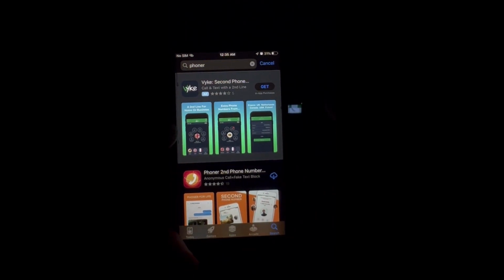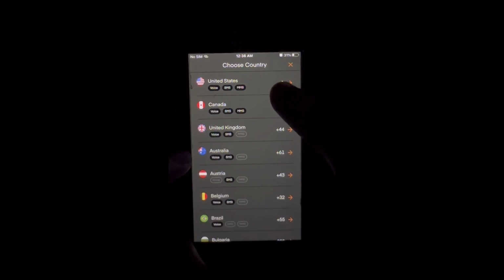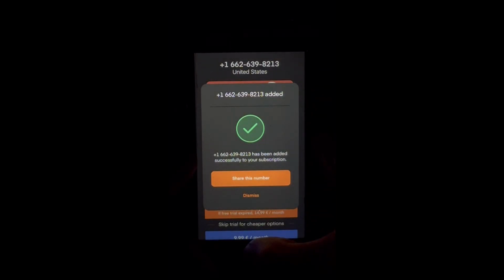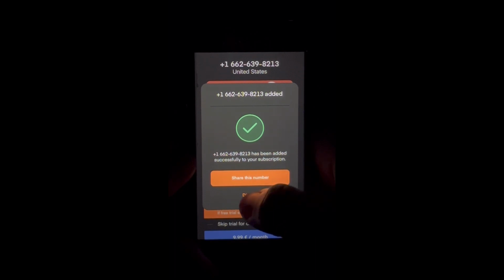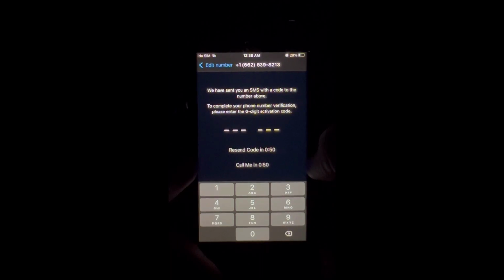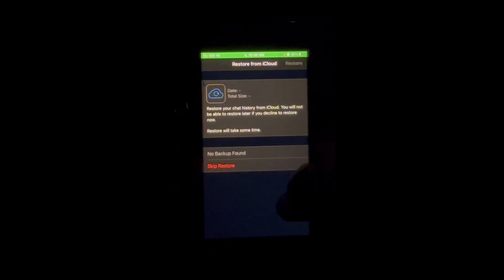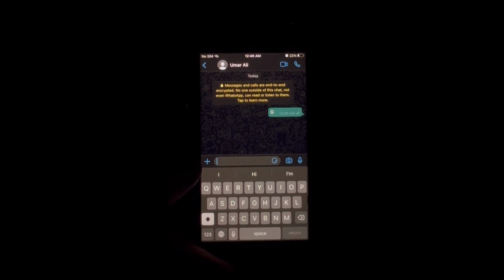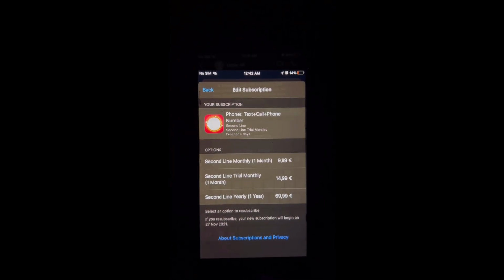Whatsapp Virtual Number - Create Whatsapp Account with any Country Number 2022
Phoner App

Do you want to use WhatsApp account with fake mobile number?. So, this post for you. Today I will share, how to use WhatsApp account with US, Uk fake number. This trick is 100% working.

We are all times use a whatsapp account for chatting, the WhatsApp account user is increase day by day. We are use a whatsapp account without phone number. Here I’m going to share you a Whats-app fake number tricks that help you to use fake number on whatsapp account like US(+1) number, UK(+44)number, Canada or Philippines number. Make your close friend shock with this tricks. Do not use this trick for illegal purpose. Have a many apps which will give fake number for whatsapp verification. Here we have mentioned the best apps for you.

Use Whatsapp With Fake Mobile Number

Why Use WhatsApp with a fake number?

Using a fake WhatsApp number could benefit you in a number of ways. Some of which include keeping your number safe from unknown people in WhatsApp group. Other benefits include-

Privacy safeguarded.
Fake international number accessible.
Your Private number could be more secure.
Helpful in Pranking friends and family.
Use A WhatsApp Without Any Number:

Yes it’s true. Now it is possible to use WhatsApp account without any phone number. This is one of the best WhatsApp tricks till now. It is tweaky, you can use WhatsApp without number that means not with your own number. We will guide you how you can activate WhatsApp with a number which is not your own. It means what ? Yes you are right. You can use whatsapp account with a fake mobile number. So let’s know how to do it.

If you already have a WhatsApp account then first uninstall the official WhatsApp application. After this download WhatsApp apps from the play store. Now you need to do disable messaging mode it means you can switch your phone at flight mode. Now open your WhatsApp apps and input your number (Whatsapp will not able to send the message to it server to verify as you have enable flight mode in your mobile).

Now whatsapp can’t send you its code now whatsapp will prompt you to choose alternate methods to verify your number. Now you need to do this step very carefully, click send button and then instantly click Cancel button. This is required to terminate authorization process. Now you need to Install Spoof Messages app in your mobile.

If you are android device user you can install Spoof Text Message by search in google play store. Now go to the outbox and copy the message details. Spoofer Application & send it to spoofed verification i.e. false verification. If you have done these task a message will be sent to the spoofed number and then you will be able to use this number to connect with friends in whatsapp.

How to use WhatsApp with fake number from any country?

Visit SMS-MAN website.
Create an account
Select any country from the list.
Select WhatsApp and click “buy”
Open WhatsApp, select the country where you bought the phone number
Return to the website and click on “Receive sms”
Enter text code in WhatsApp
Done!
This way you can register a fake WhatsApp account in any country

How to Use A whatsapp with (+44) UK Fake Number

Visit Fw calls website.
Creat account With email and Fresh number , which was not enlisted on whatsapp furthermore you will get otp on this number
Now get your UK(+44) number from fw calls.
Open whatsapp enter your UK(+44) number from fw calls.
You will recieve whatsapp verification code on your real number.
Thats it! enjoy your whatsapp with fake number or whatsapp with UK(+44) number.
Also Read: Guide to Use WhatsApp Web on Your PC or Laptop

A WhatsApp Account with Fake US, UK Numbers?

You can also use a WhatsApp account with a fake number from the UK, US, Canada or Philippines by following the instruction given below-

Download and Install TextNow or 2ndLine app.
You will see ‘Get a phone number in your area code‘. Choose the option of ‘Don’t Use my Location’.
Then enter area codes of the US or whatever country you want like- 786, 620, 501, 320.
You will then see a list of numbers on your screen. Choose whichever number you want.
Tap on the number you want and then copy it.
Open WhatsApp and Create a new account. Enter the number that you copied earlier.
You will get an OTP for verification in the app.
Enter that OTP on WhatsApp and you are good to Go.
Done